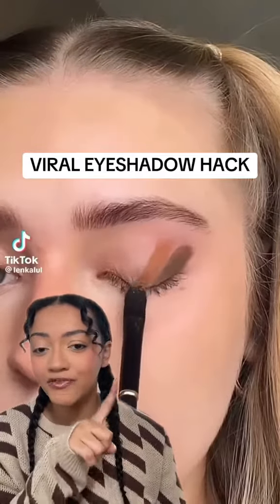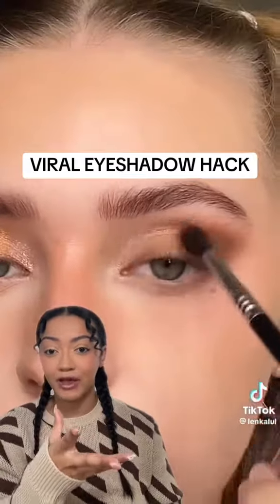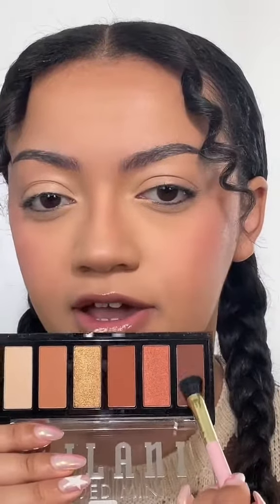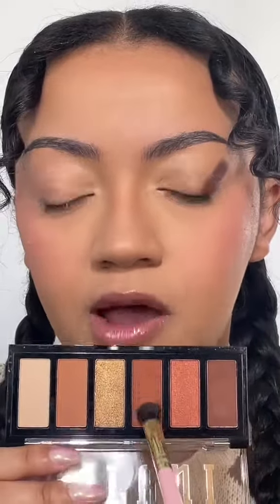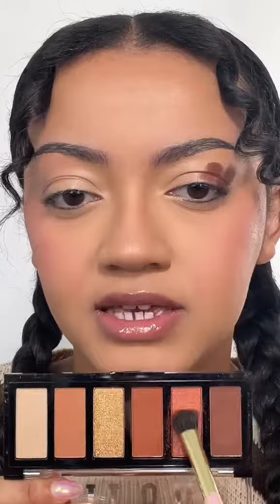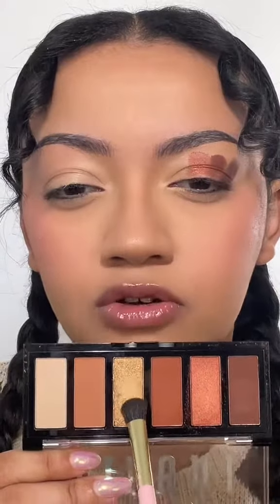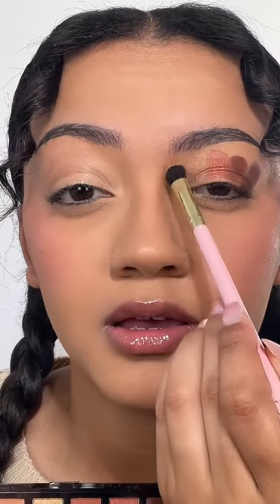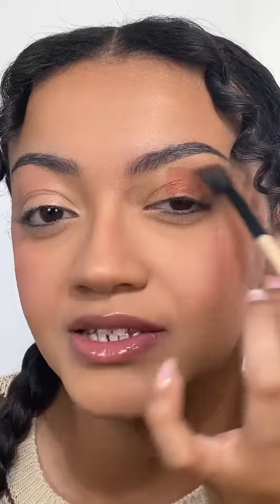i tried the viral eyeshadow hack